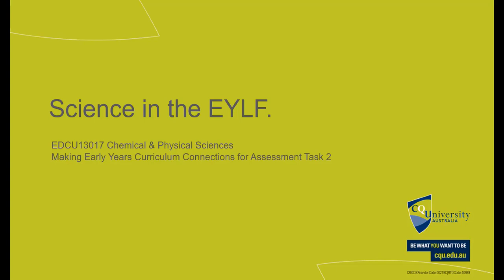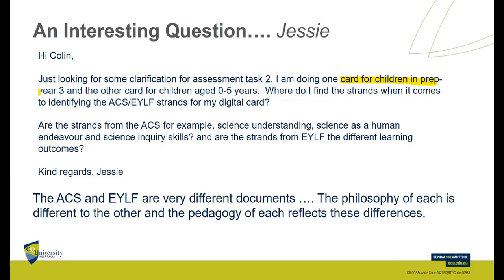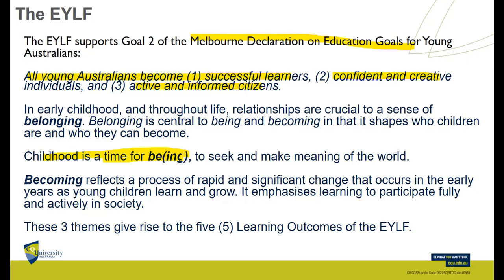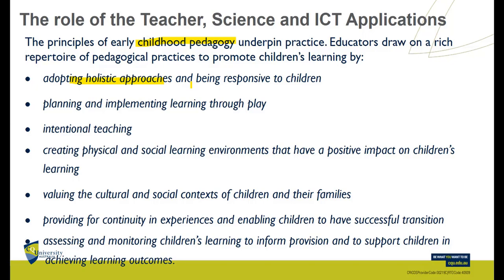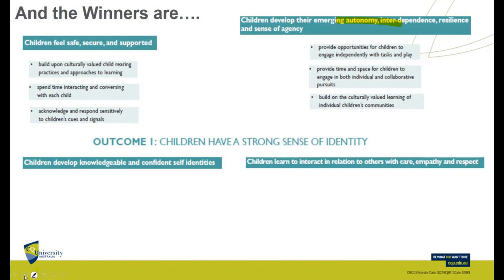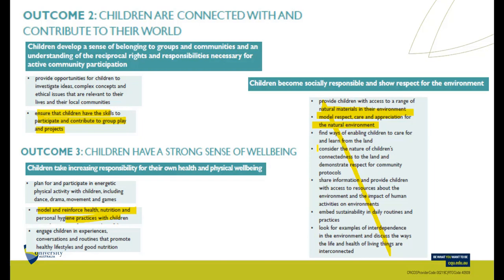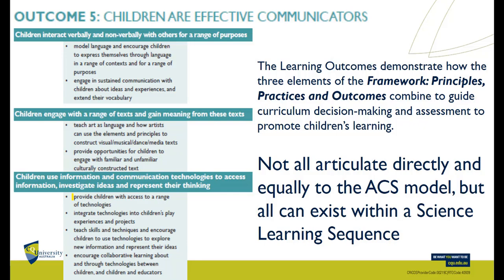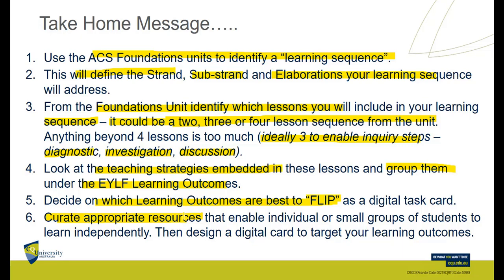EYLF Voice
EDCU_EYLF Assessment Task 2 Brief